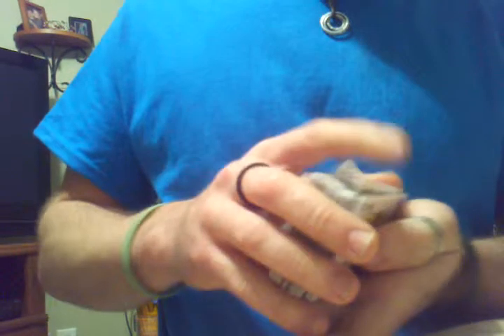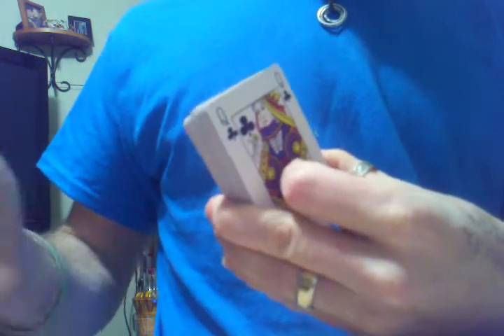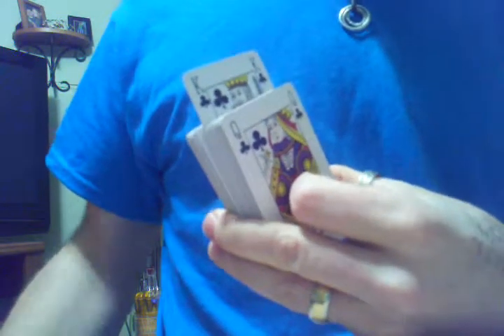Rising card trick pena